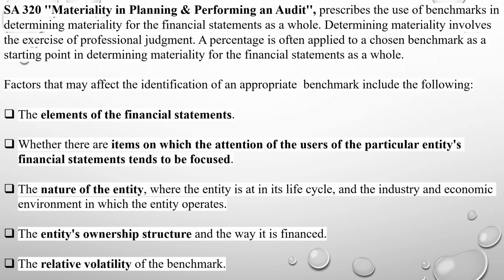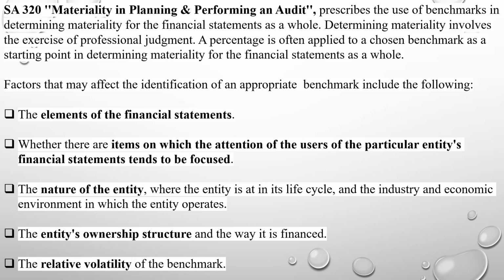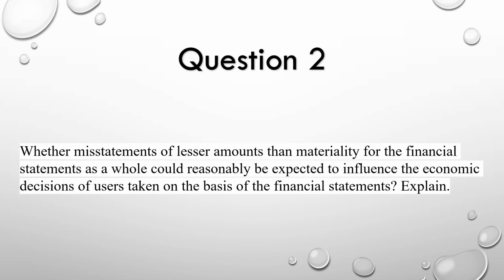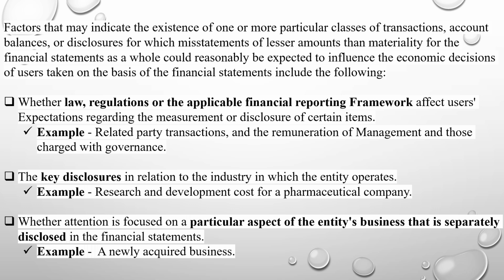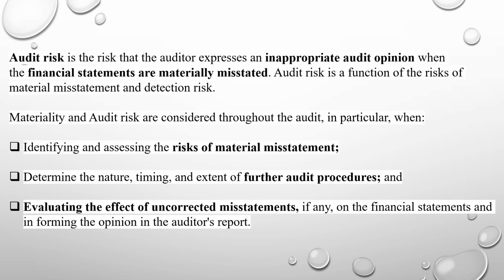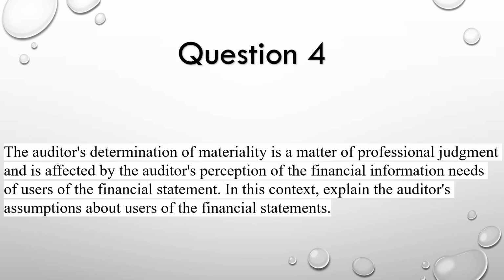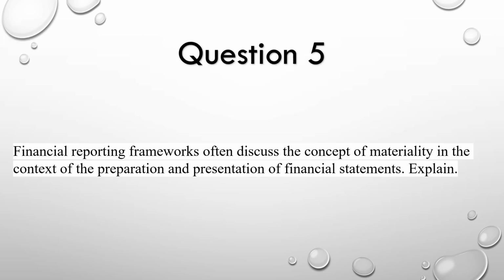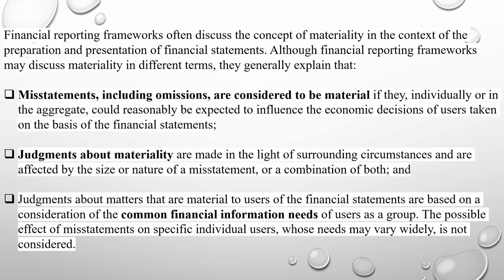CA Inter Question Series | Day 13 | Audit | SA 320 Materiality | Important Questions on Auditing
This video is for YOU if you're a CA Inter student who wants to:
 • Break down complex questions into manageable steps. ✅
 • Master a winning approach to problem-solving.
 • Boost your confidence and exam readiness.

Click play and DOMINATE your CA Inter prep!